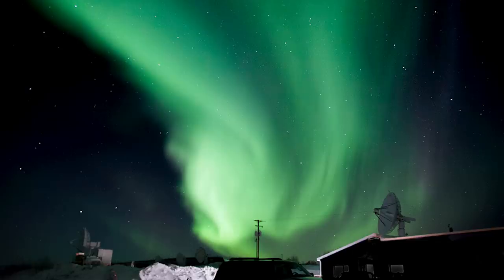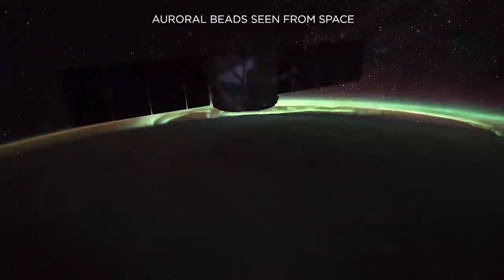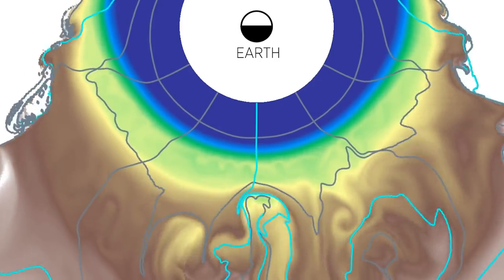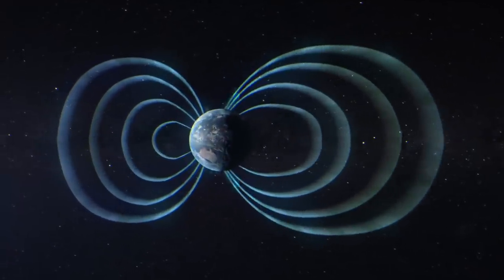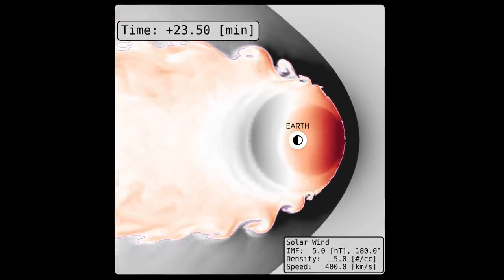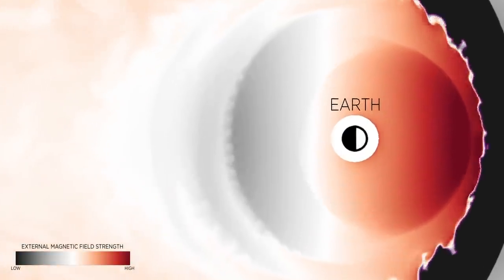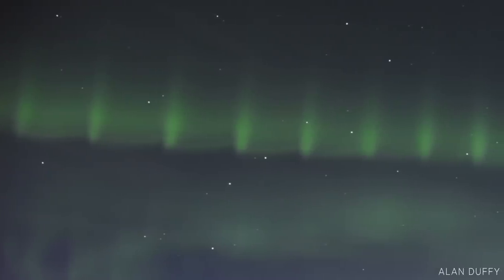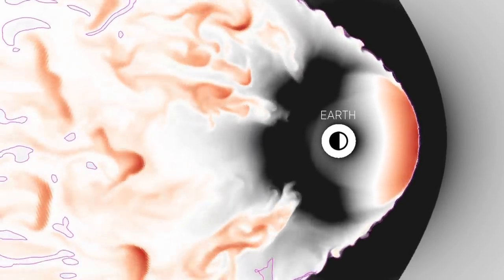NASA Spacecraft Uncover Mystery Behind Auroral Beads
A special type of aurora, draped east-west across the night sky like a glowing pearl necklace, is helping scientists better understand the science of auroras and their powerful drivers out in space. Known as auroral beads, these lights often show up just before large auroral displays, which are caused by electrical storms in space called substorms. Until now, scientists weren’t sure if auroral beads are somehow connected to other auroral displays as a phenomenon in space that precedes substorms, or if they are caused by disturbances closer to Earth’s atmosphere.

But powerful new computer models, combined with observations from NASA’s Time History of Events and Macroscale Interactions during Substorms – THEMIS – mission, have provided the first direct evidence of the events in space that lead to the appearance of these beads and demonstrated the important role they play in our local space environment.

Music: “Intrigues and Plots” and “Repetitive Motion” by Laurent Dury [SACEM] from Universal Production Music

Video credit: NASA's Goddard Space Flight Center
Joy Ng (USRA): Lead Producer
Mara Johnson-Groh (SESDA): Producer
Kareem Sorathia (JHUAPL): Scientist
Slava Merkin (JHUAPL): Scientist
Evgeny Panov (OAW): Scientist